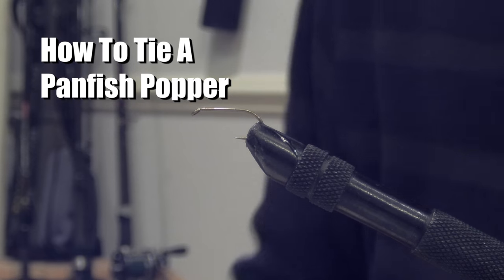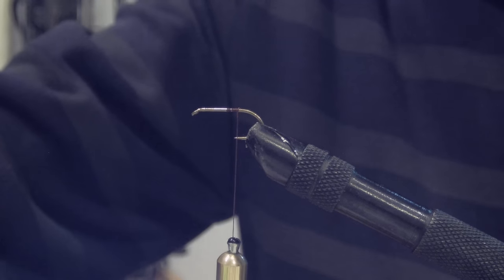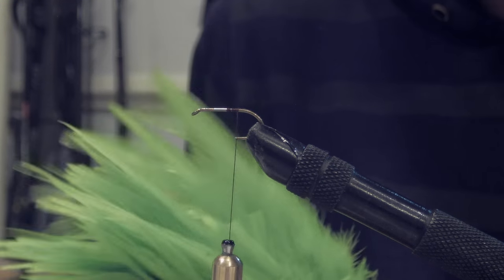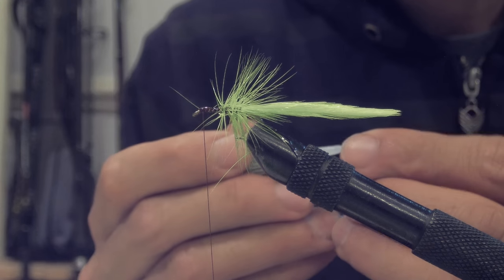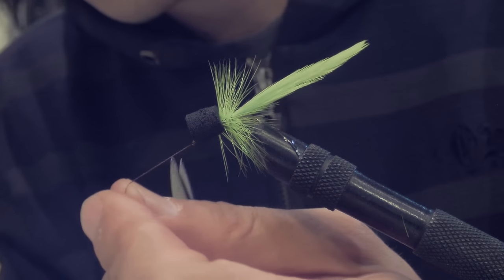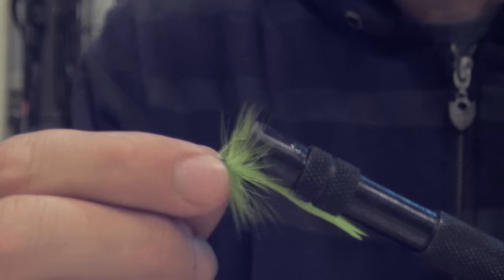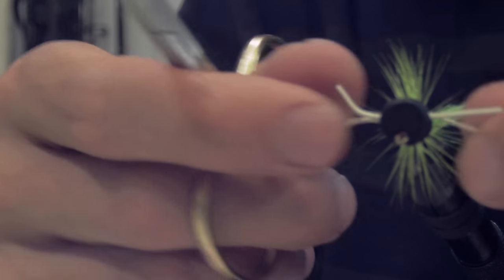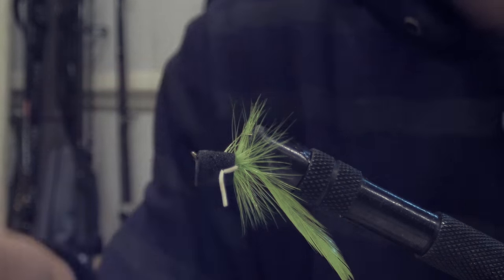How to tie a popping fly for panfish - most effective fly for panfish!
My personal opinion popping fly is the most effective fly pattern you can use for panfish species.
When you fishing a popper the enjoyment of watching a fish smashing the fly or lure is priceless.
In this video I am showing you how to tie this simple but effective fly.
Tight lines enjoy!